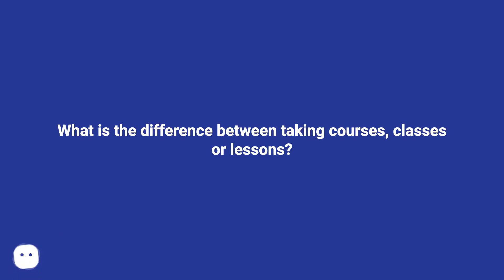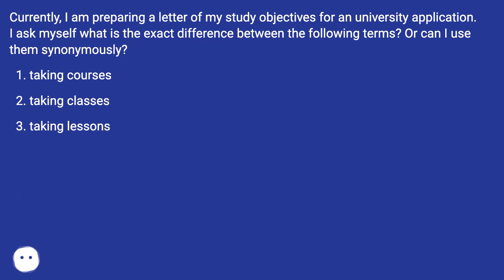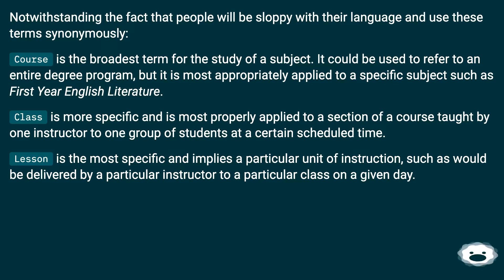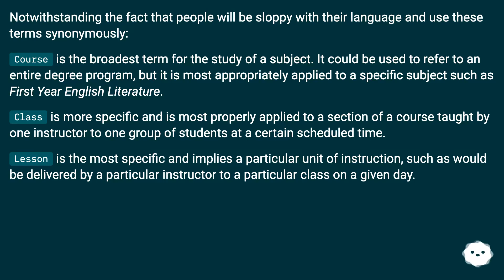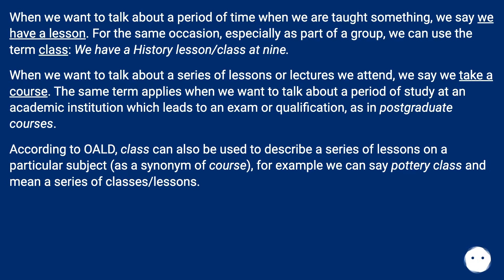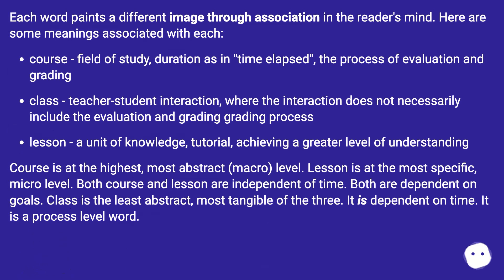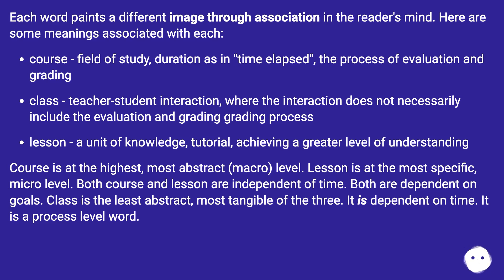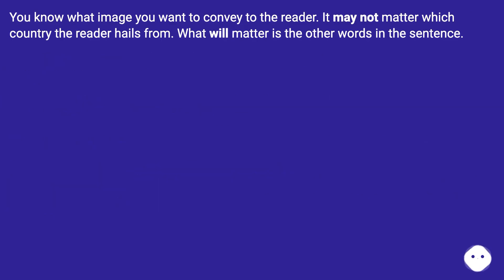In a "class" you take lessons. In a "course" you take many classes.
Chapters
00:00 What Is The Difference Between Taking Courses, Classes Or Lessons?
00:27 Answer 1 Score 3
00:38 Answer 2 Score 9
01:17 Answer 3 Score 4
01:59 Answer 4 Score 5
02:55 Thank you